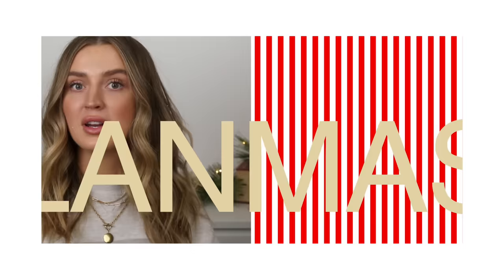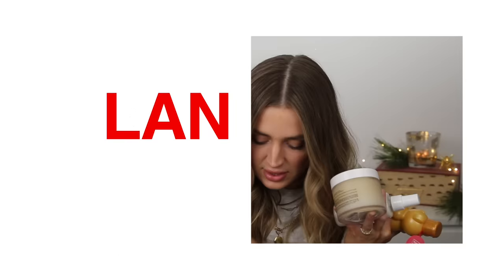The EASIEST Loose Beachy Waves Hair Tutorial 🌊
HAPPY LANMAS DAY FRIGGIN 20!

I  did a fake tan & don't know what to say lol the Dorito hands are back to play

PRODUCTS USED IN THE VIDEO:

WEARING:
ANINE BING SWEATER
CHAIN LINK NECKLACE & SOLID GOLD NECKLACE - LEAH ALEXANDRA
CONGRATS TO VICTORIA!!! @SICCVICCCCC
XOXOXOXXOXOOXXOOXOOXXOXX